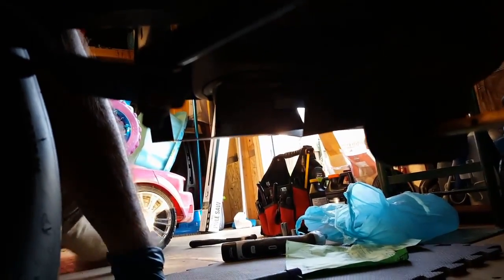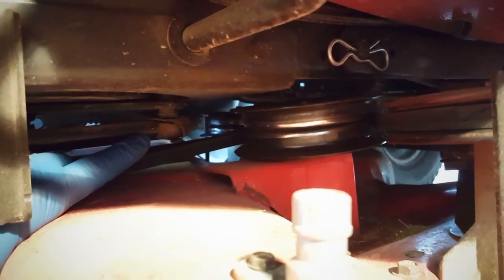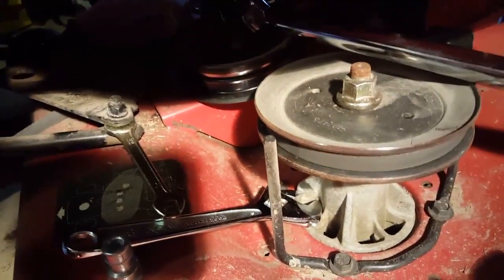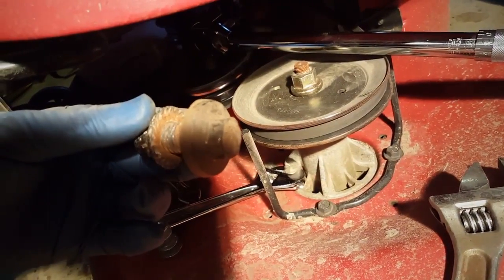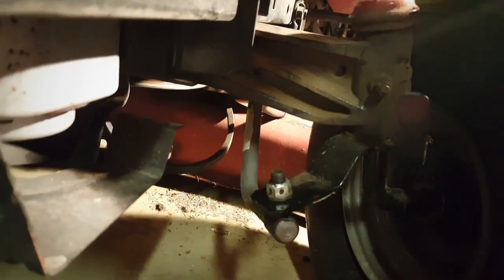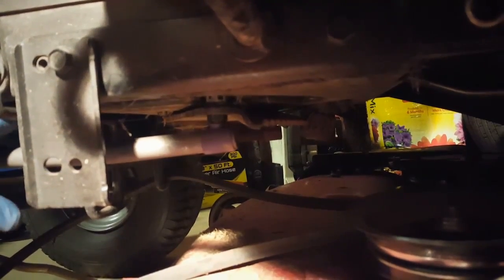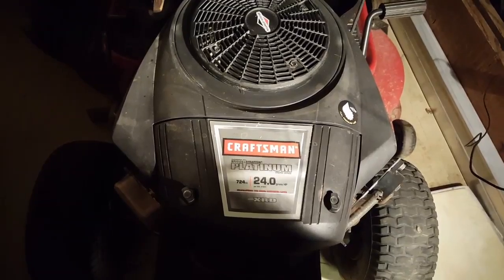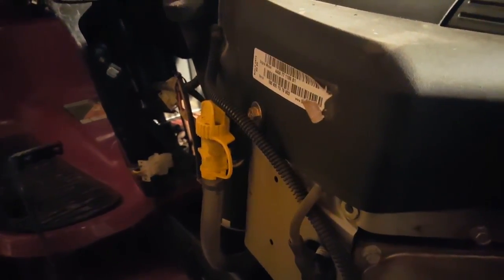Craftsman YTS 4000 Maintenance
Hey guys I show you how to replace the left side subassembly drag link. I also show you how to change the air filter, and change spark plugs. And I finish up with changing the oil and filter as well as the fuel filter.